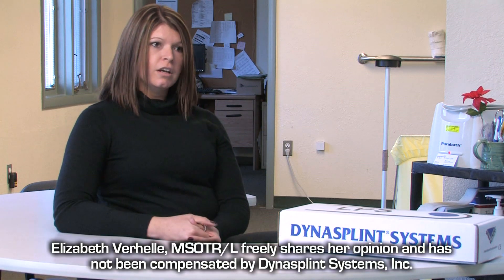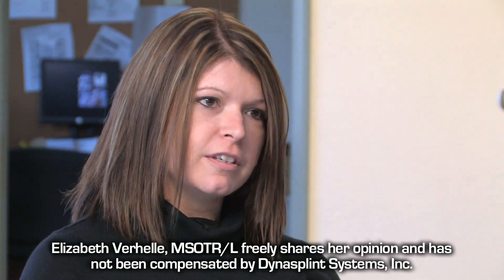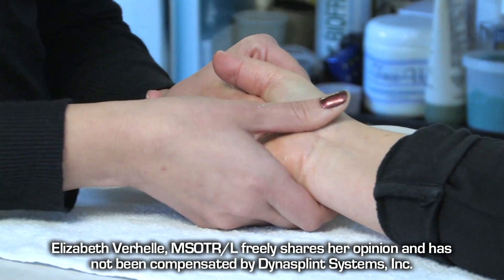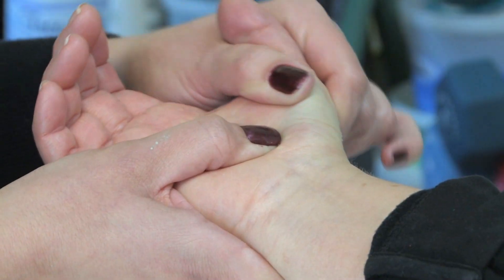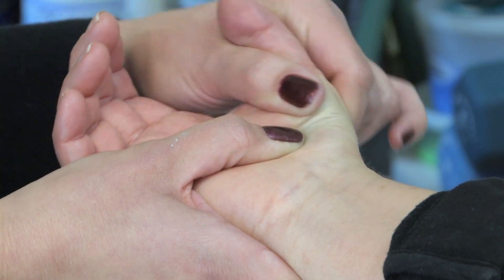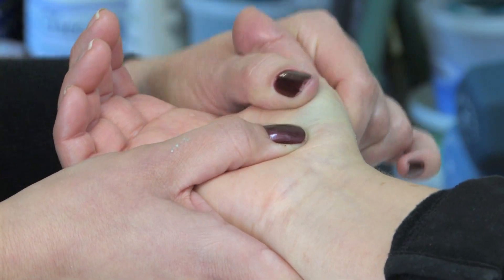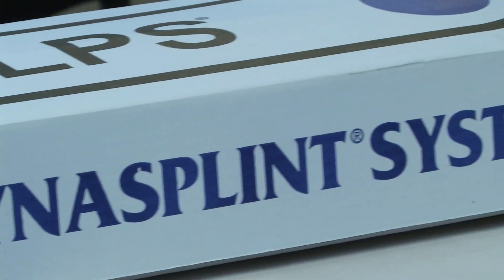Elizabeth Verhelle MSOTR/L on Wrist Range of Motion- A Dynasplint Review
Occupational Therapist Elizabeth Verhelle MSOTR/L talks about the range of motion on the wrist. Verhelle has been using Dynasplint for seven years and is satisfied with the results of her patients. Verhelle tells when she prescribes Dynasplint and why.